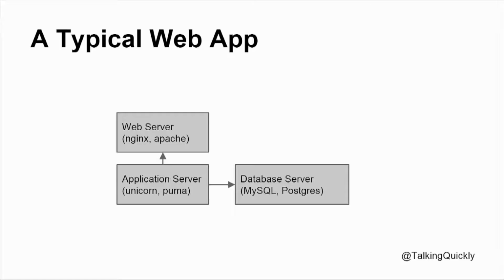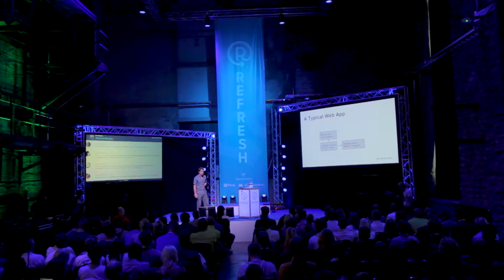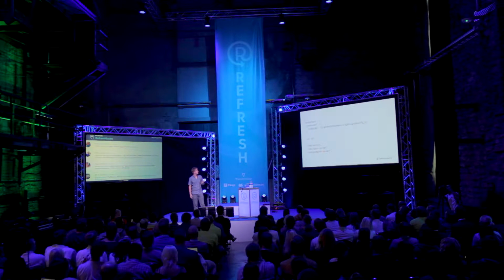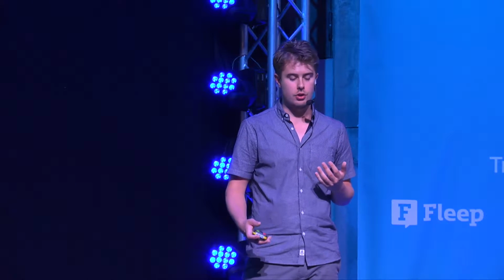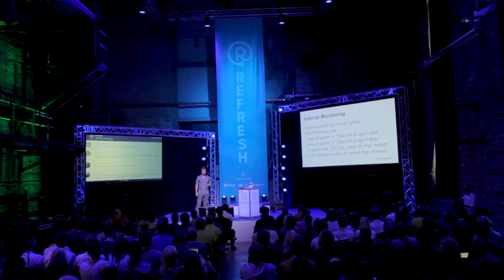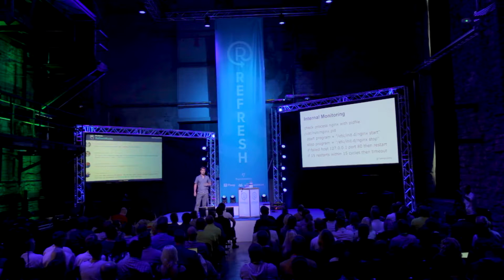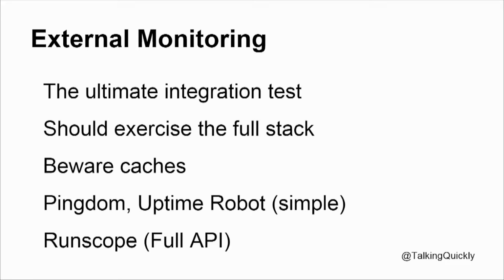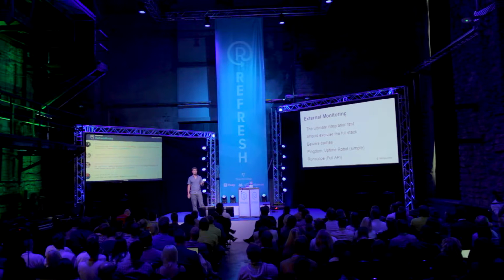Refresh 2015, Ben Dixon, What I got wrong when someone asked me to deploy a WebApp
"Could you just setup a server for that." It's only a matter of time before any developer, front end or back end hears those words. It's actually a lot easier than it sounds but most people make the same few mistakes. Learn what these mistakes are and how to avoid them.

Ben Dixon is a Rails and Android Developer with a secret taste for Devops. He recently co-founded Make It With Code, an online platform to teach professionals in none technical roles to use Ruby in their day to day work. He's the author of "Reliably Deploying Rails Applications"